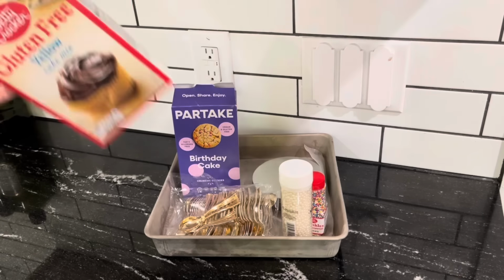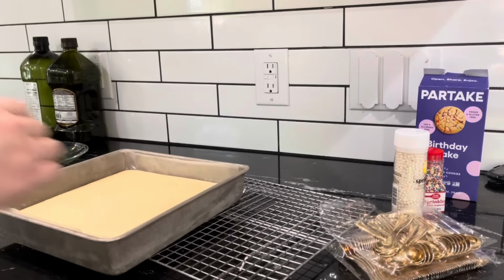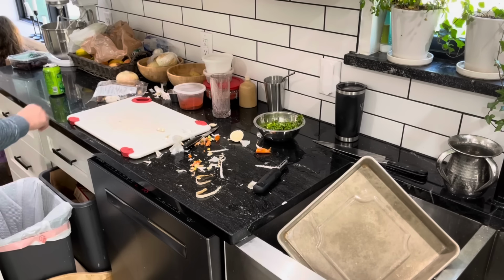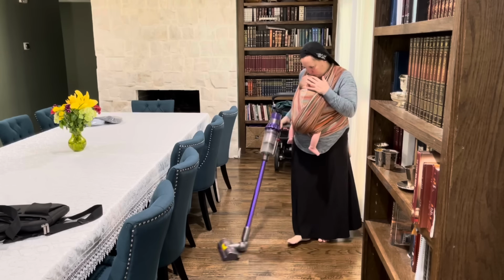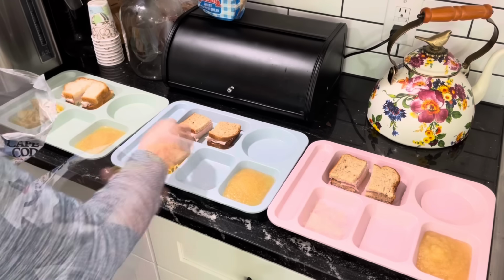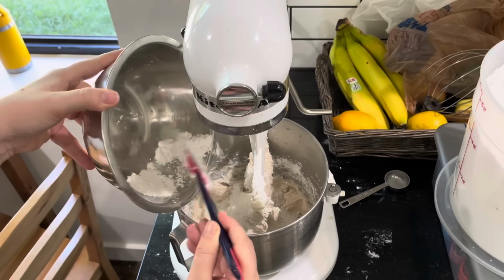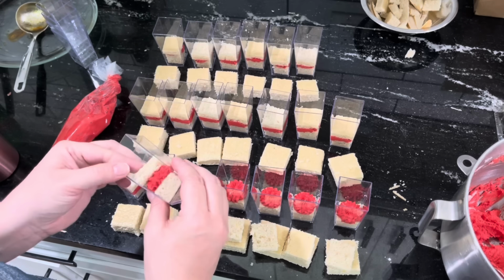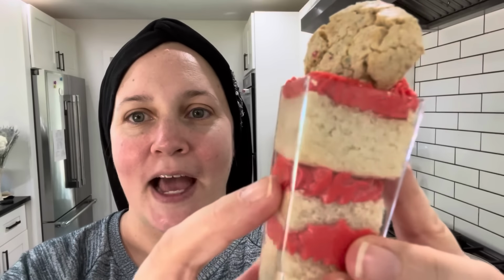Day in My Orthodox Jewish Life // Shabbat Prep & New Dessert | Orthodox Jewish Mom(Jar of Fireflies)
Welcome to another day in my Orthodox Jewish Life! Today I am getting ready for Shabbat with my usual cleaning up around the house, arranging our Shabbat flowers, setting the Shabbat table, and of course chatting with you all along the way. I am also trying a new dessert today! I saw some super cute cake cups on social media and decided to try them at home. I will show you how I make them and then go over what I would do differently for next time. Thank you for coming along for this day in my Orthodox Jewish life! I really enjoy sharing these DITL (Day in the life) videos with you all so you can see what my life is like as an Orthodox Jew.

Lunch trays:

Hello and welcome! My name is Chana, I’m married to my best friend, and we have four wonderful children together. We also happen to be Orthodox Jews and we homeschool our kids. This video is a sneak peek into our daily lives :) You can see how this particular Jewish  homeschool mom sets up her days, rolls with the punches, and gets it all done.